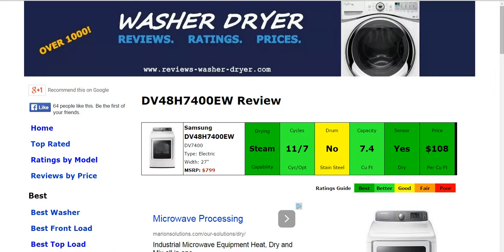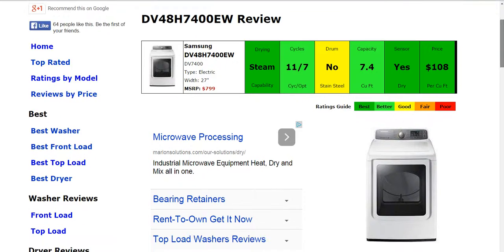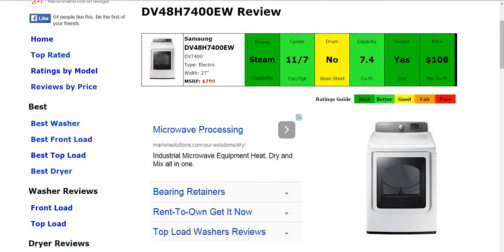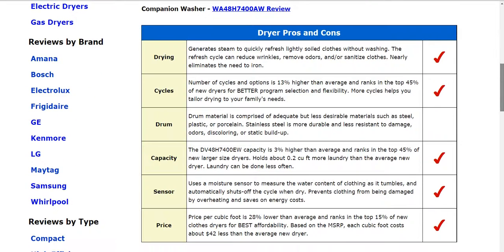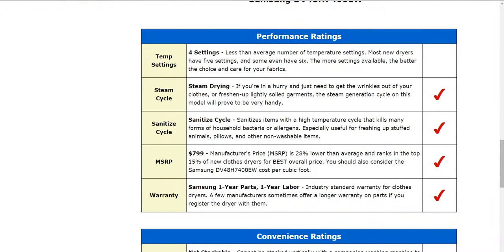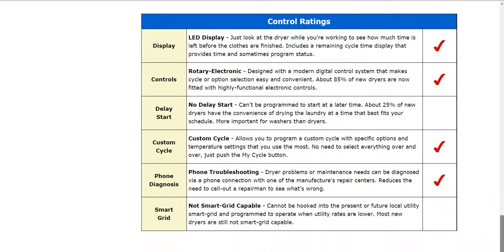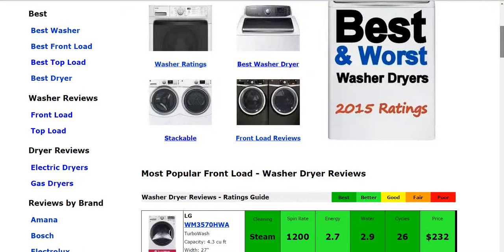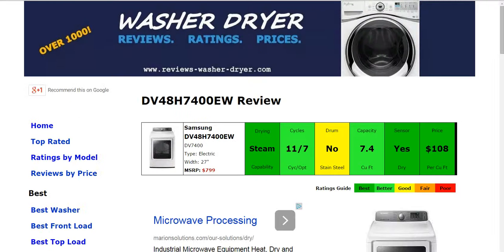Samsung DV48H7400EW Electric Dryer Review - Updated